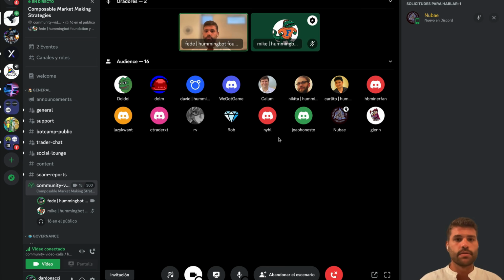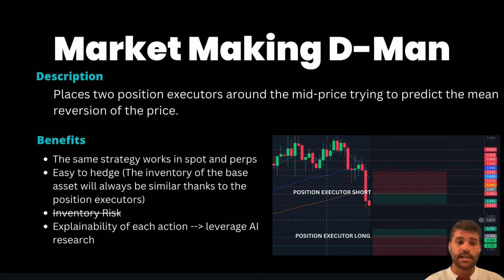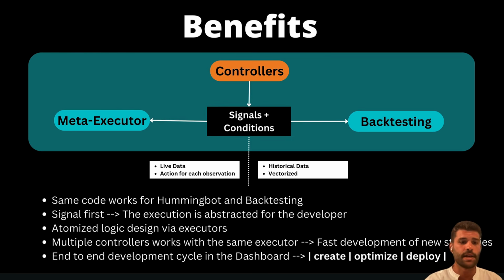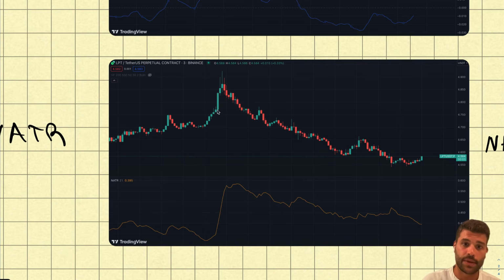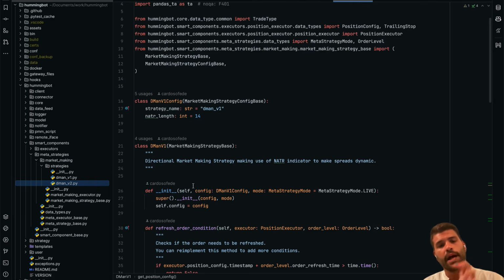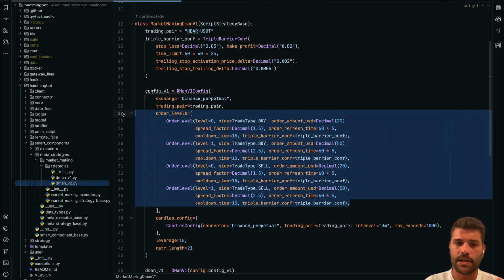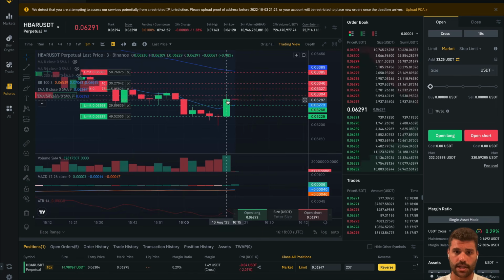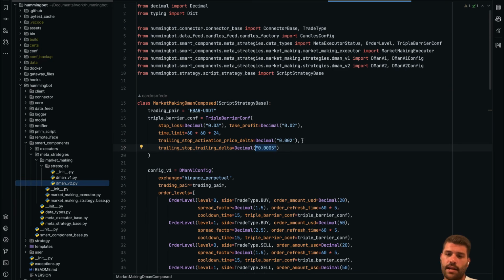Composable Market Making Strategies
In this video, CTO Fede demonstrates how to use a new framework utilizing composable components to create a market making strategy and discusses how this approach can enable you to backtest and optimize these strategies.

Mike also announces the launch of new website, which now has consistent design elements. He also mentions that this call will be the last how-to calls for community for a while, since the Foundation team will focus on creating botcamp contents for next few months.

00:00 Intro
1:14 Market Making Framework
4:36 Market Making D-Man
11:53 Strategy Framework
19:17 Benefits
24:50 Some Results
30:15 Example Intro
40:50 Code & Config of Script
55:11 Running the Script
1:15:24 New Hummingbot Website
1:18:13 Q&As